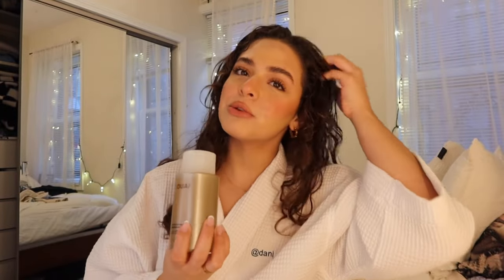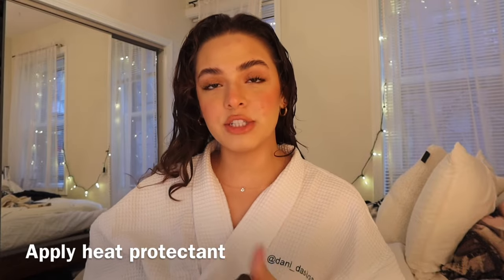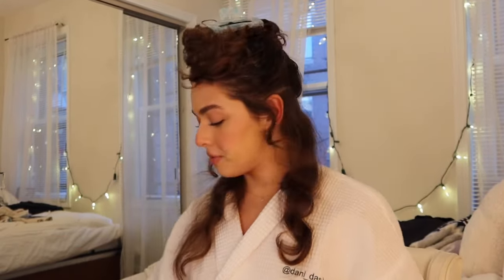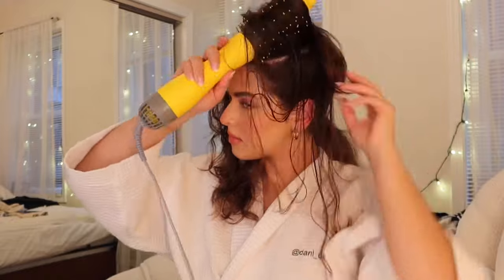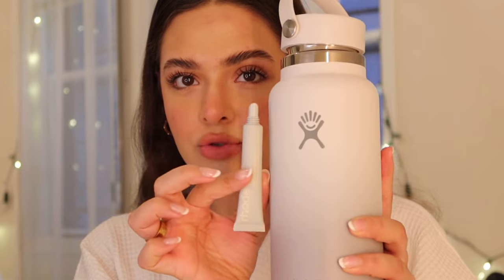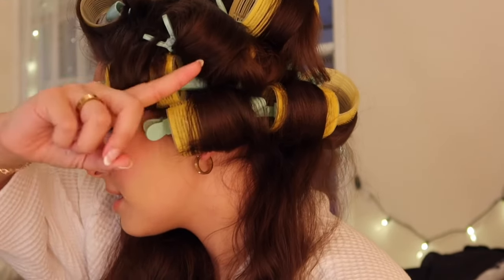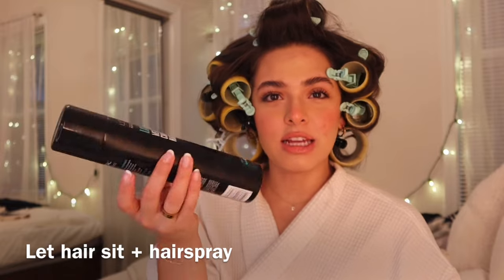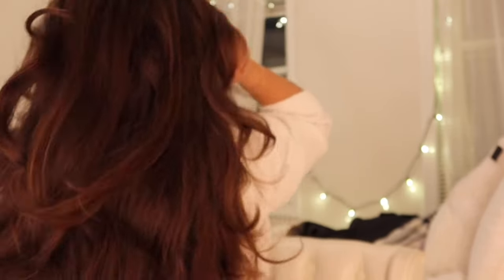Blowout and Rollers tutorial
This is how I give myself blowouts with rollers!!